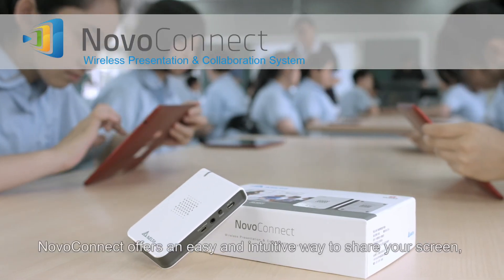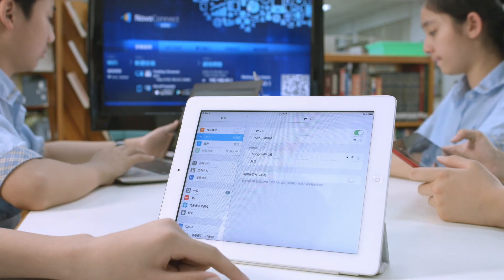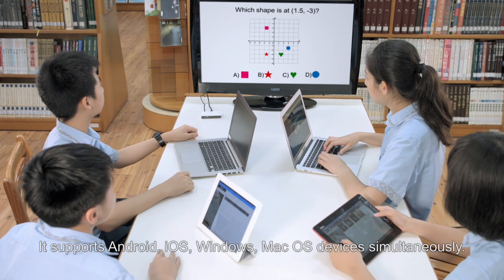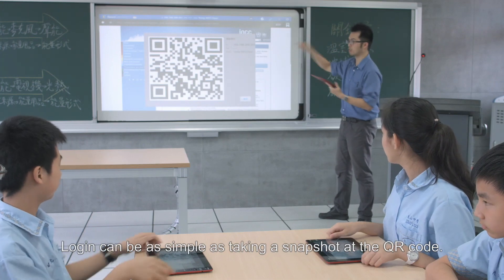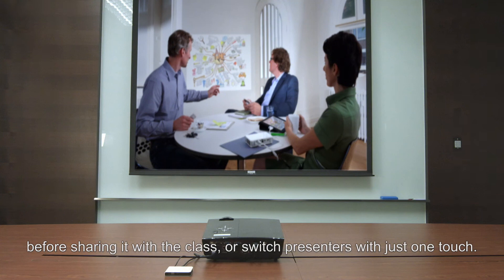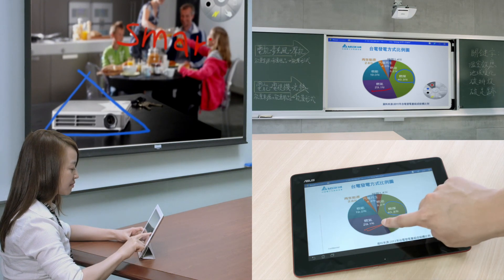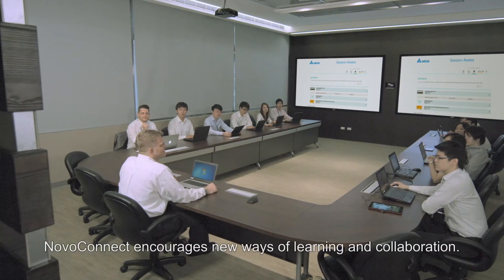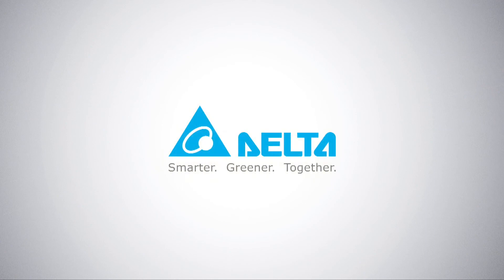Delta NovoConnect - English version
NovoConnect is a new generation wireless presentation and collaboration system. From classrooms to conference rooms, it allows participants to seamlessly hand-over display and control among PC, Mac, and Tablet devices to conduct interactive presentations with dynamic content sources and HD display quality.